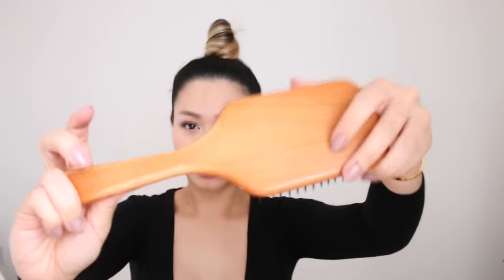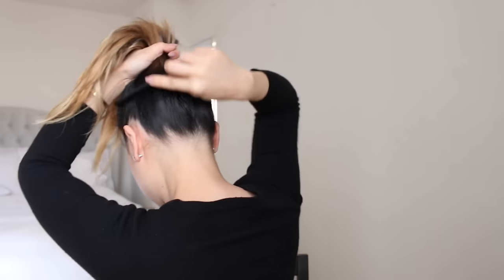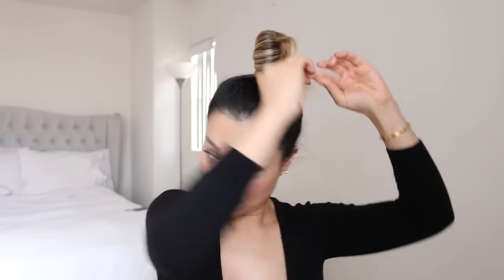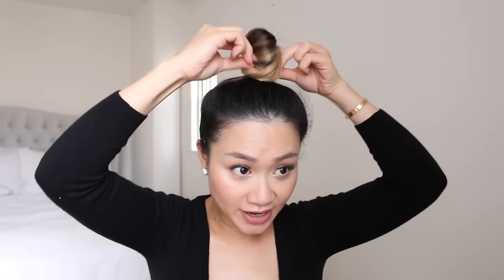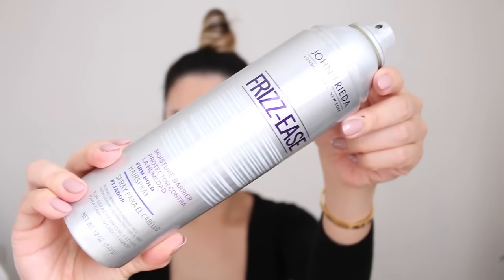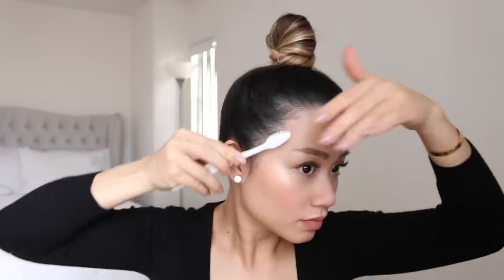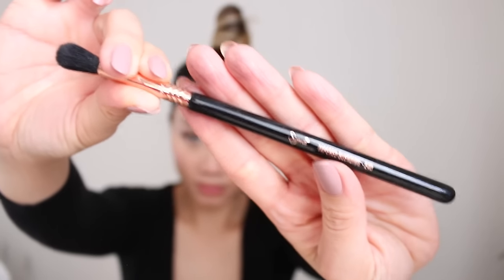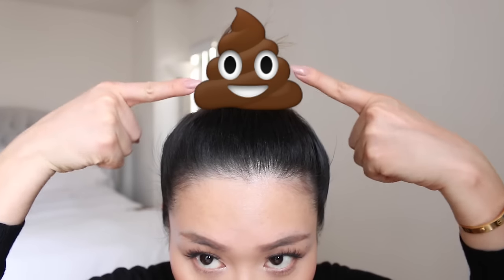How To: Top Knot Tutorial | HAUSOFCOLOR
This is my go to hairstyle for days that I need to look polish, but don't have a lot of time, which is... most days lol. This sleek top knot is so easy and you'll be out the door in 5 minutes flat! Enjoy! xx

►Products Mentioned:
• Aveda paddle brush
• John Frieda hairspray
• Sigma E40 brush
• Bobby pins

►On me:
• Ardell wispies lashes

Camera: Canon 70D
Editing: Final Cut Pro X
Produced by: HAUSOFCOLOR

FTC: This video is not sponsored; opinions are always expressed with honesty & sincerity.